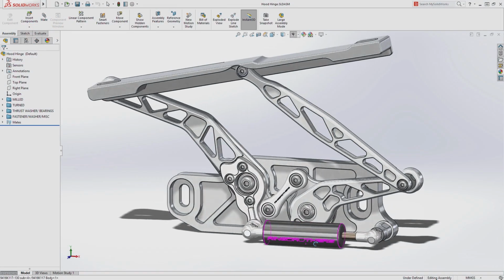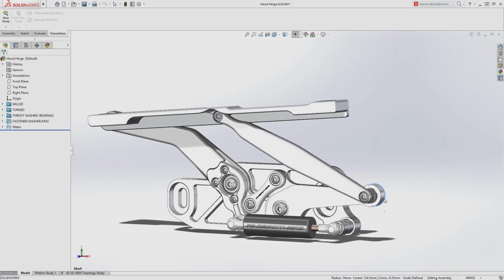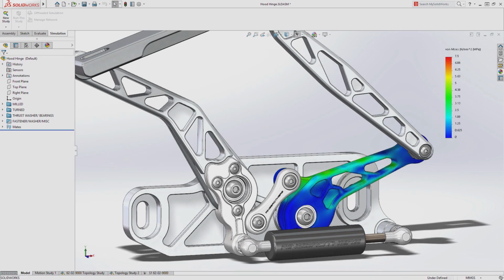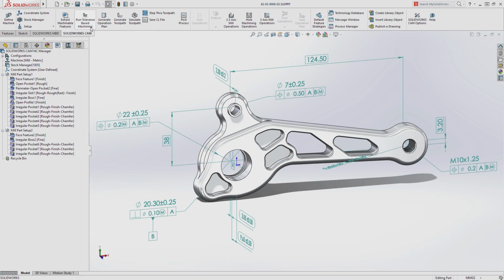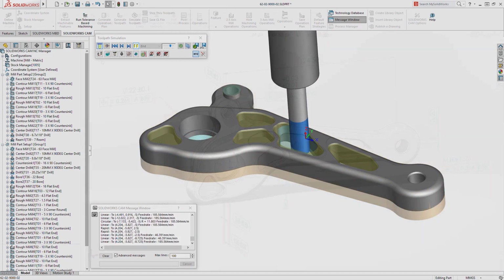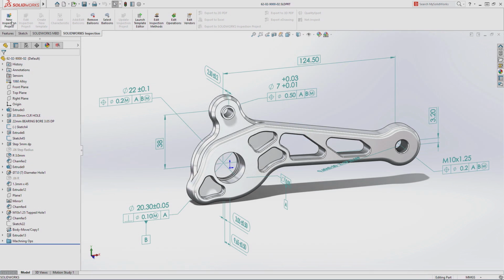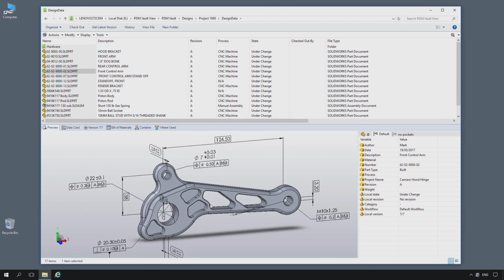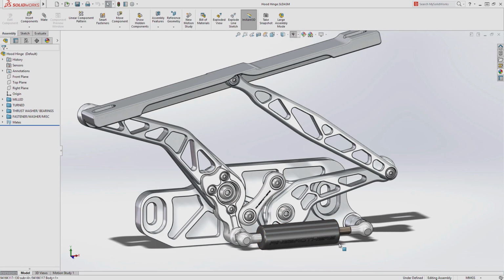SOLIDWORKS 2018 - Design and Manufacturing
SOLIDWORKS 2018 - Design and Manufacturing. For years, companies have survived with a separation between their design and manufacturing departments, both by organization, and by the tools they use. SOLIDWORKS Design to Manufacturing Process Solutions provide everything you need to bring your ideas to market. Design to final assembly work can now happen concurrently in one seamlessly integrated and managed environment.